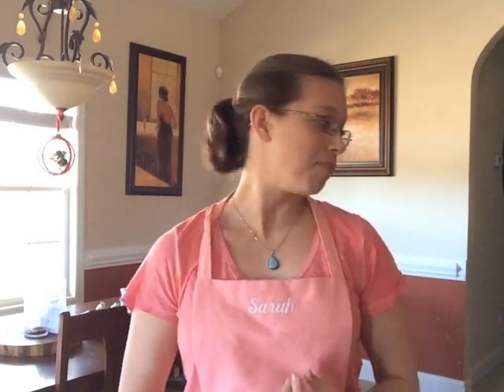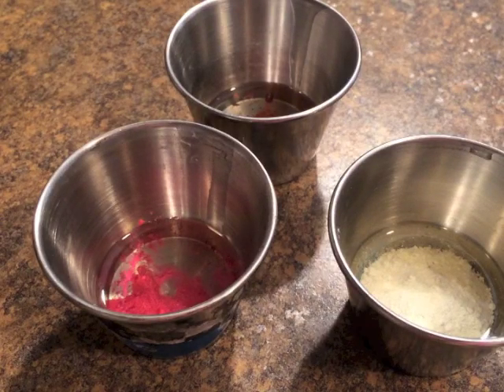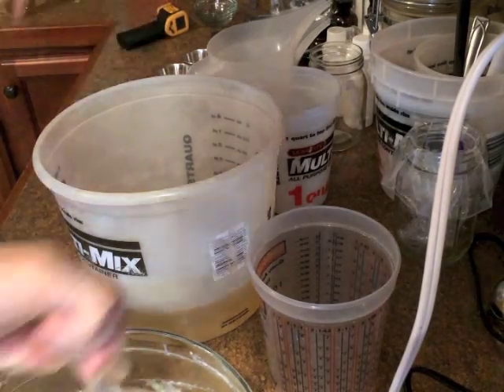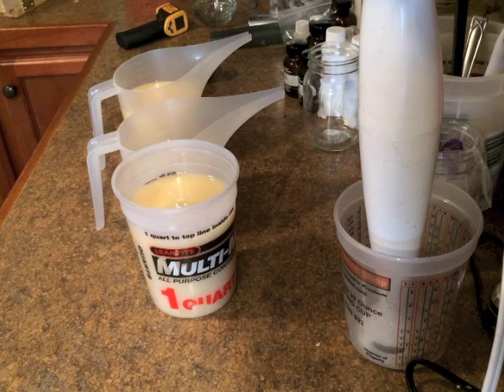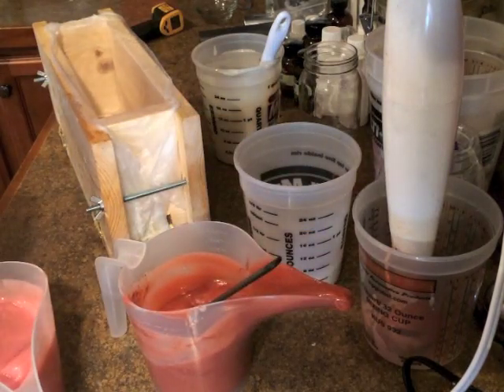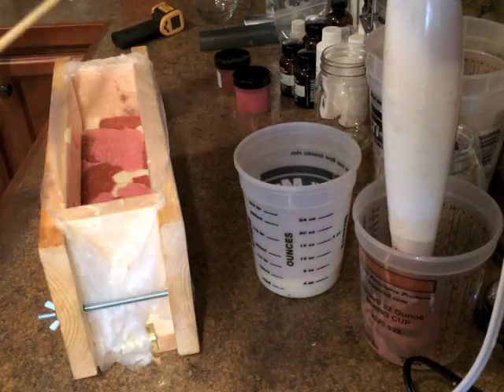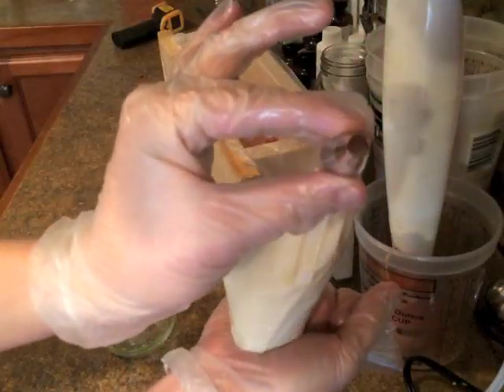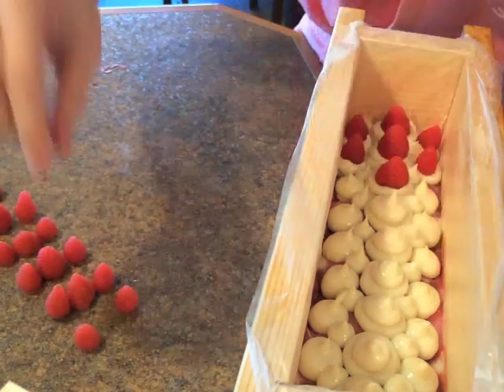Strawberries and Champagne- Spicy Pinecone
Making "Strawberries and Champagne" soap for the Spicy Pinecone shop!  :)